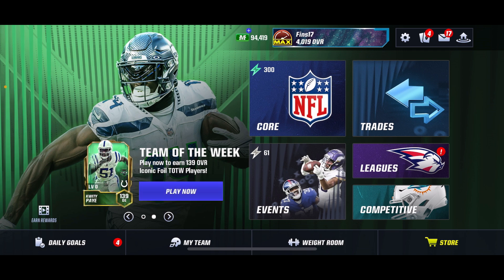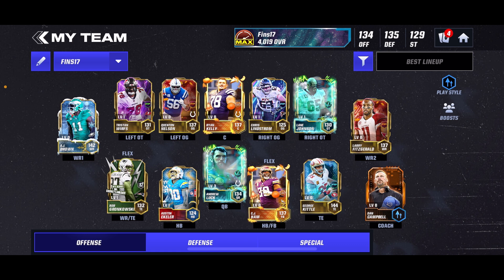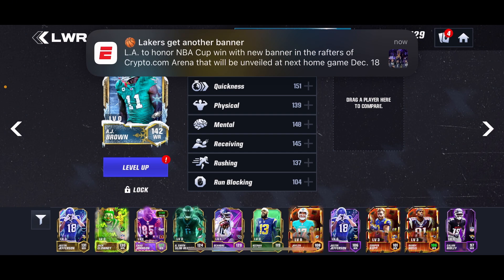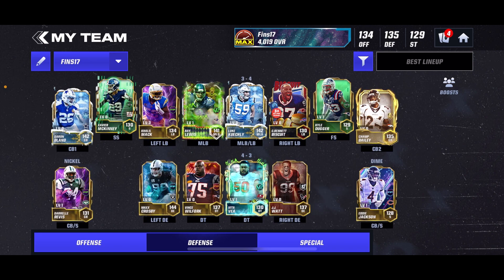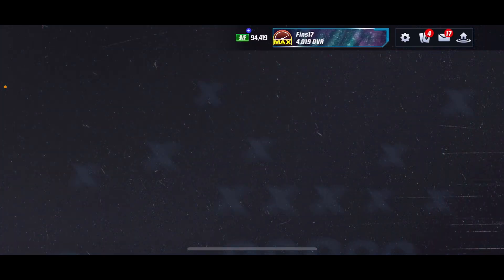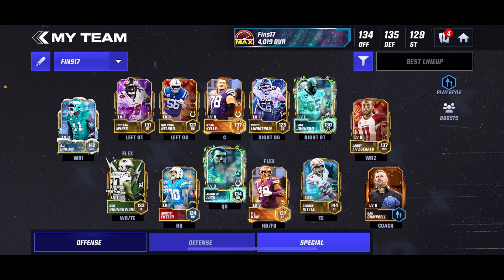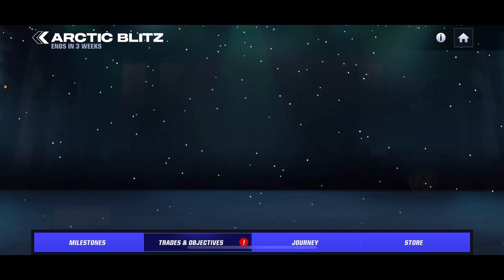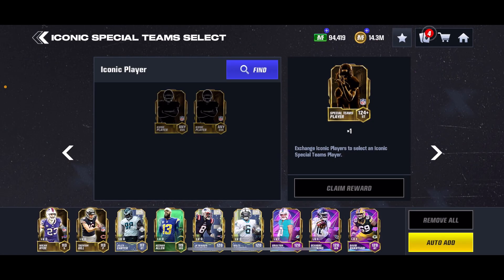HOW TO UPGRADE YOUR TEAM FAST AND EASY! MY BEST METHODS! Madden Mobile 24